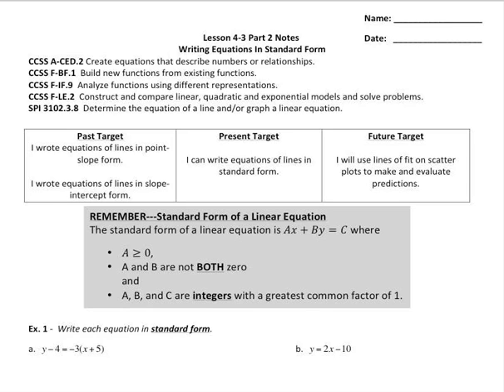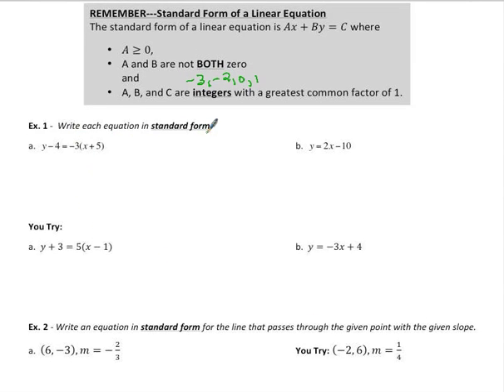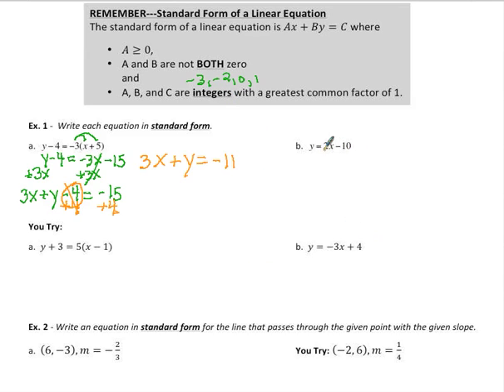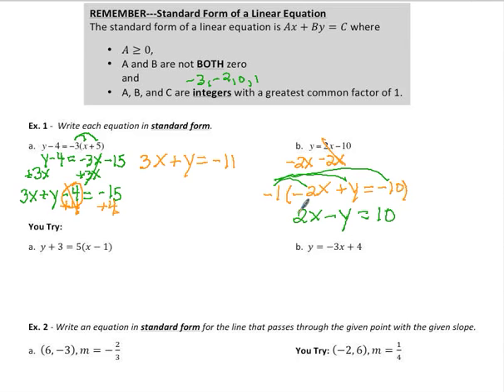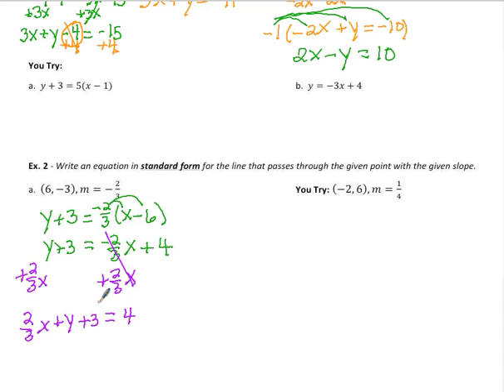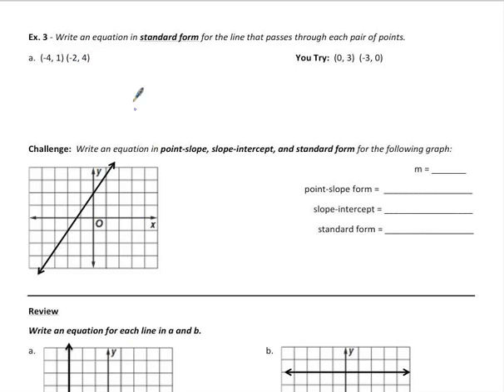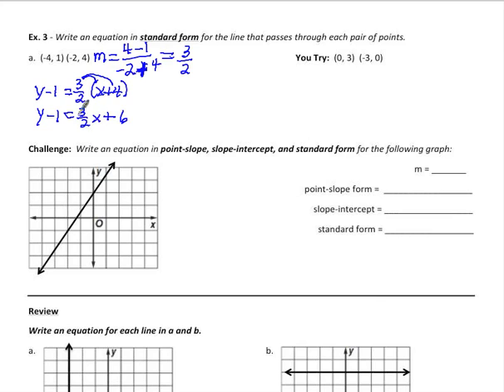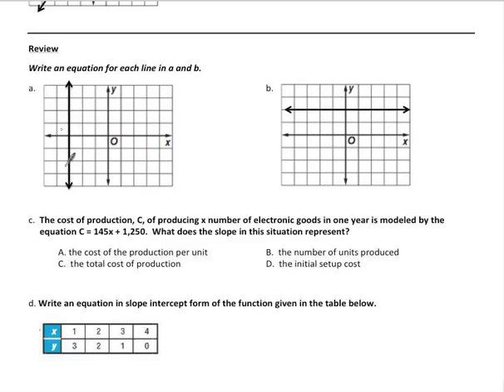Lesson 4-3 (Part 2)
Writing equations in standard form.